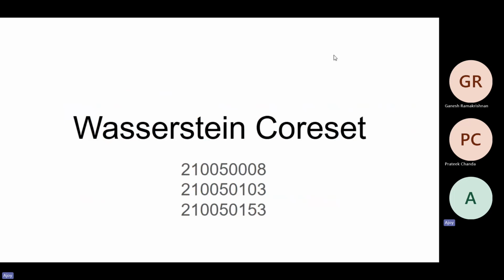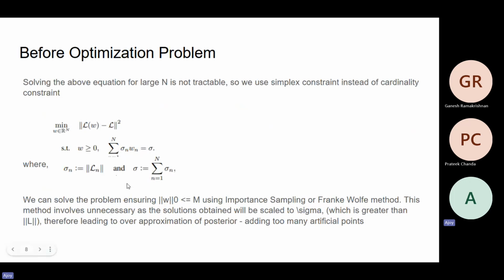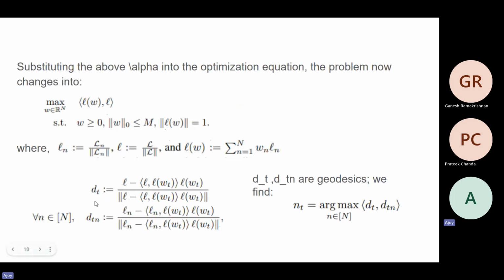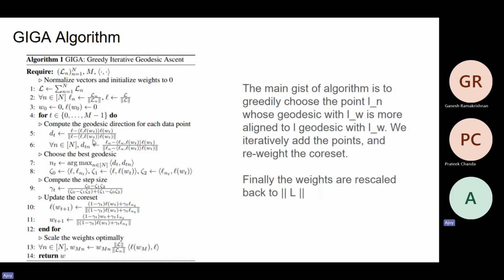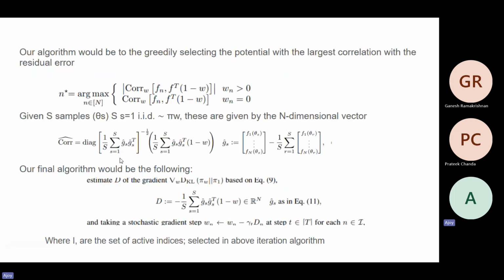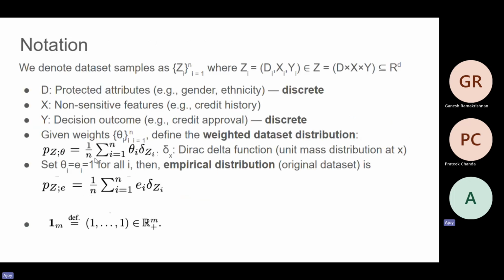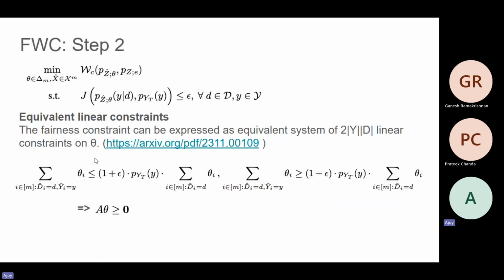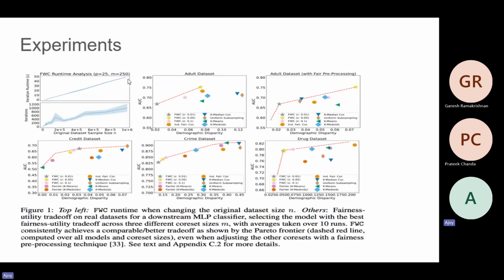Seminar Wasserstein Coreset via Sinkhorn Loss Nagasai Saketh Naidu 210050103, Akkapally Shasmith K